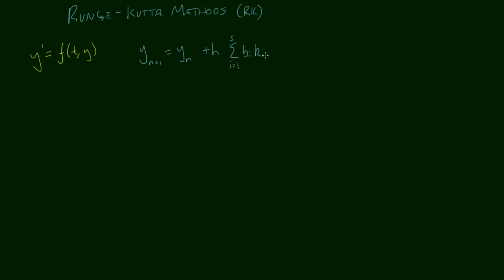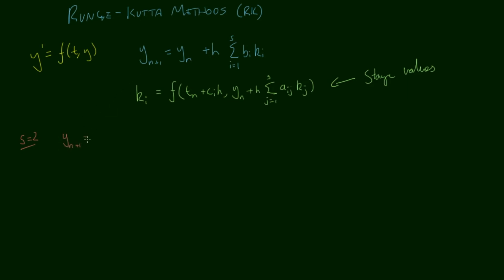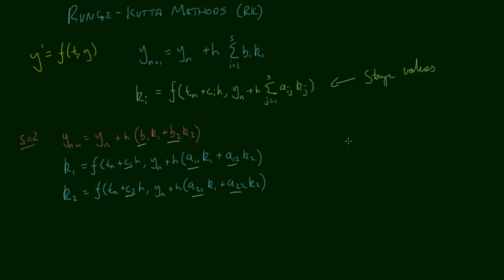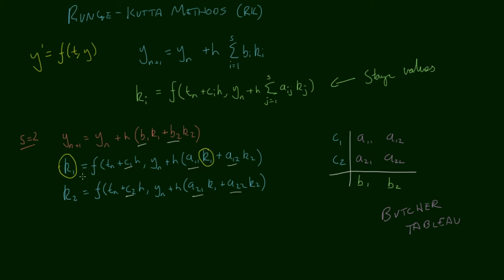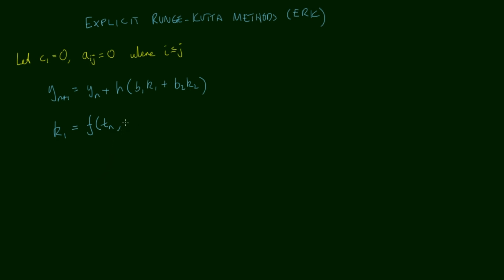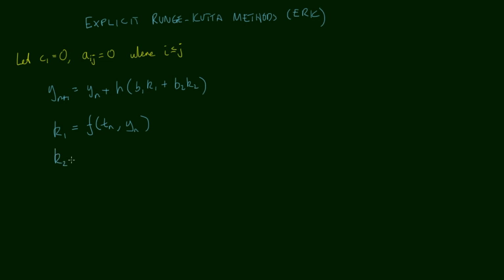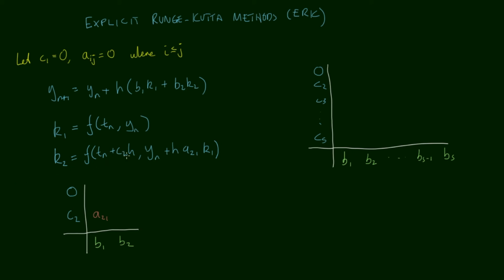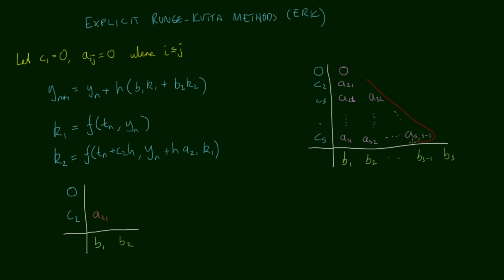1.3 Introduction to Runge-Kutta Methods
Introduction to Runge-Kutta methods, implicit and explicit methods and the Butcher tableau.